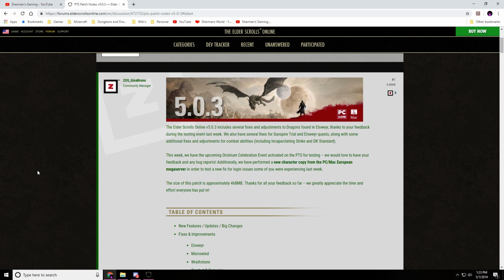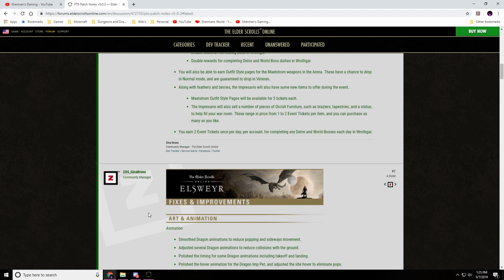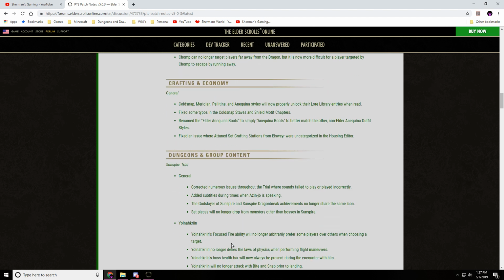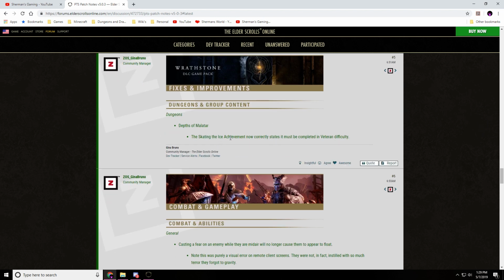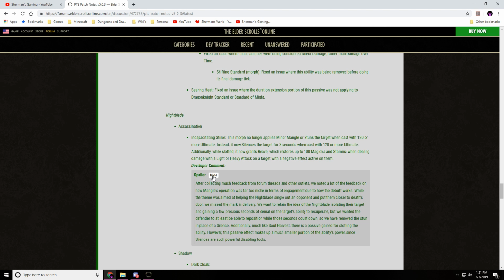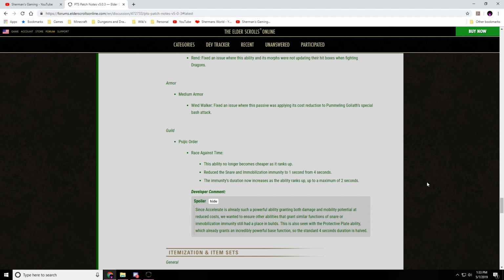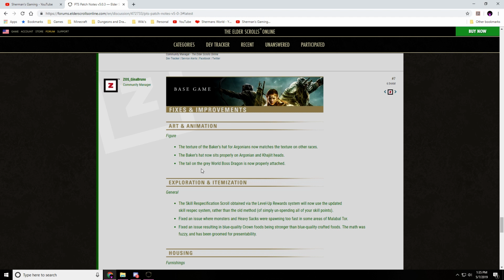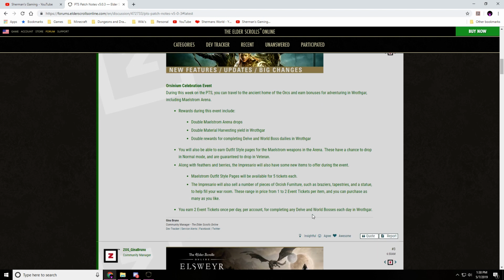ESO News PTS Patch 5.0.3 Elsweyr and update 22.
So today I bring you news on the new patch notes for PTS.